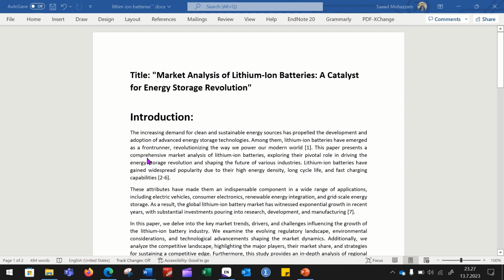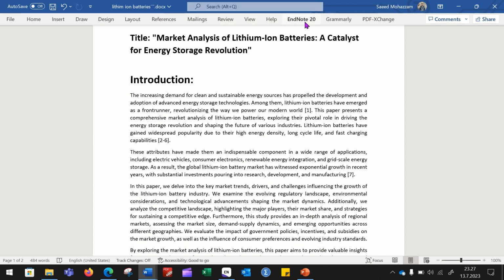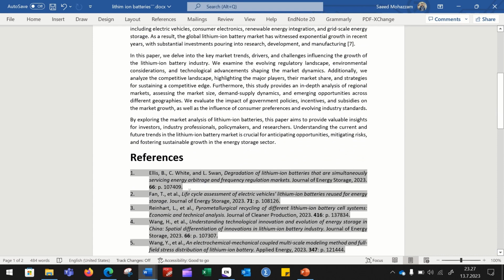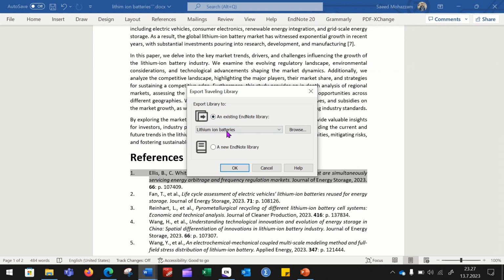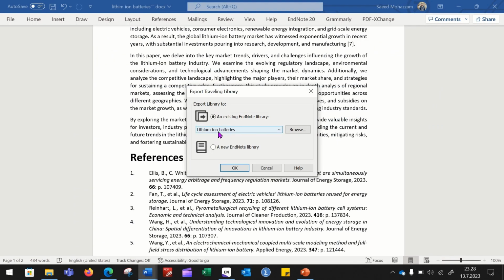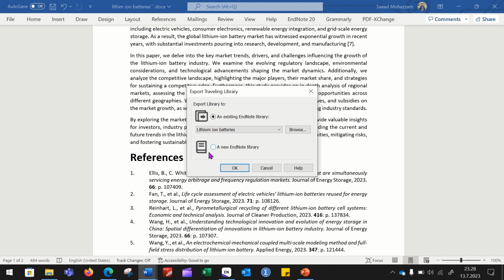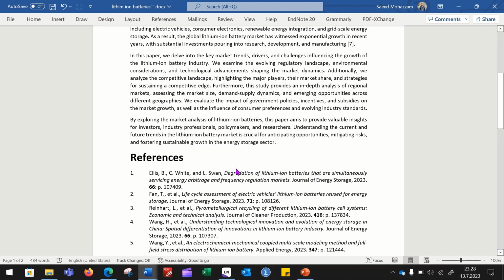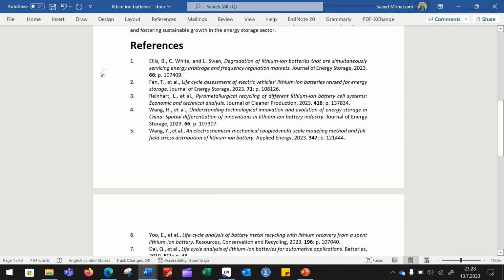How to export references from Microsoft word to endnote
Are you struggling with managing your EndNote references stored within a Microsoft Word document? Look no further! In this YouTube video, we'll guide you through the process of exporting EndNote references from a Word document. By following our step-by-step instructions, you'll learn how to seamlessly extract those valuable references and save them directly into your personal EndNote library. Say goodbye to manual entry and tedious data migration tasks! Join us and discover the convenience of efficiently transferring your EndNote references with just a few clicks. Watch now and streamline your research workflow with ease.